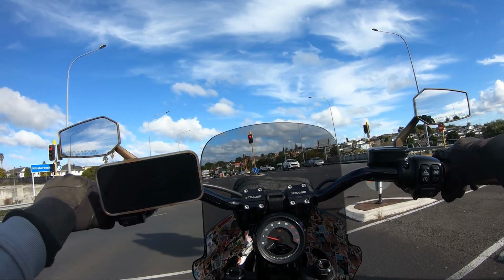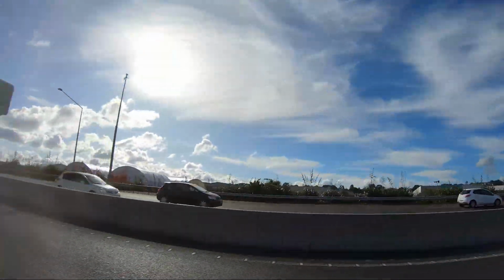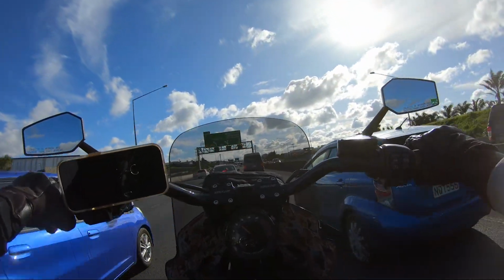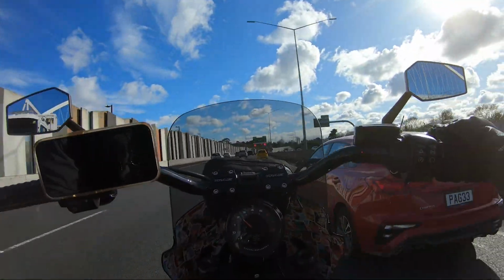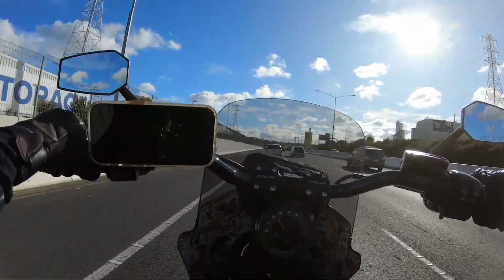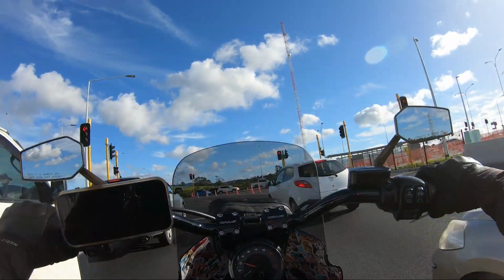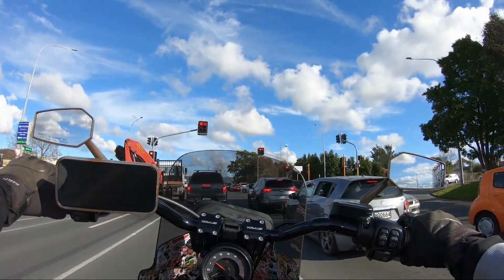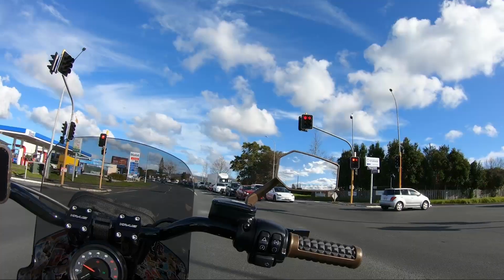Ride to Piha - Low Rider S and V Rod Comparison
Ride to Piha - Low Rider S and V Rod Comparison. Chill Sunday Ride. Beautiful day in Auckland NZ